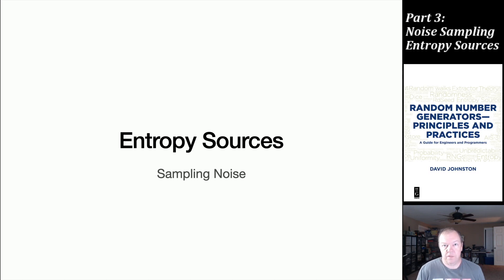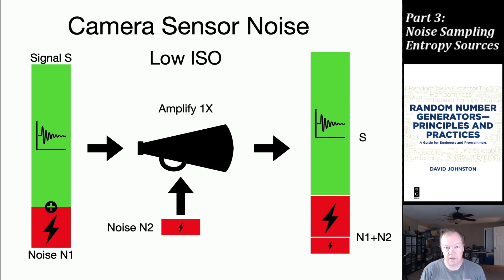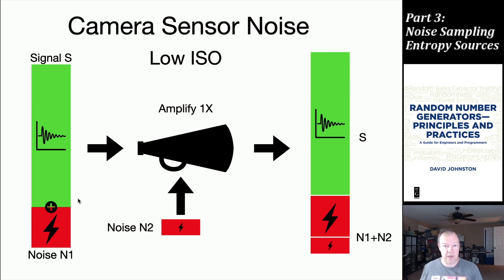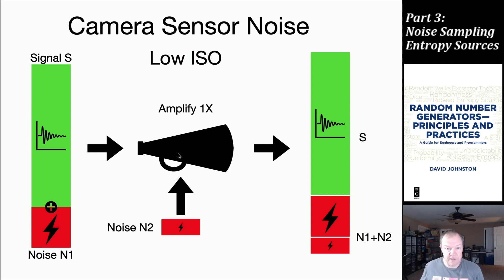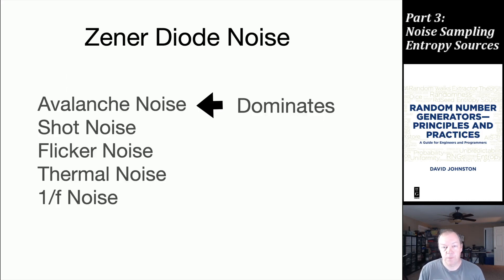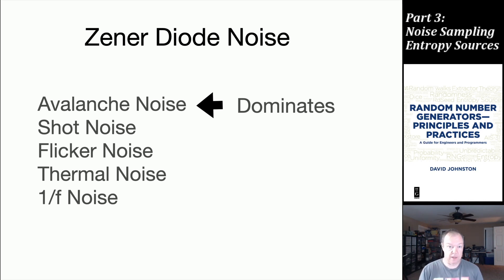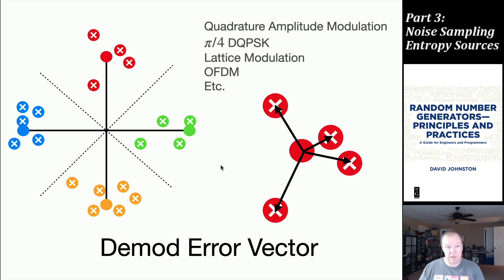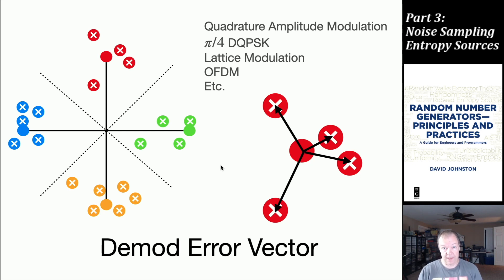Random Number Generators 5: Noise Sampling Entropy Sources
The fifth in a series of videos accompanying the book "Random Number Generators, Principles and Practices".

This is thethird entropy source video, covering noise sampling based entropy sources.

The accompanying book Random Number Generators, Principles and Practices can be purchased as a paperback or ebook at Amazon